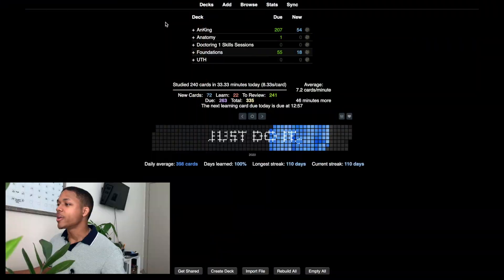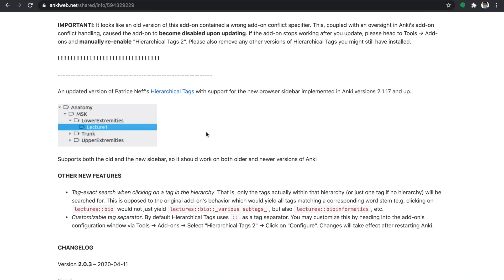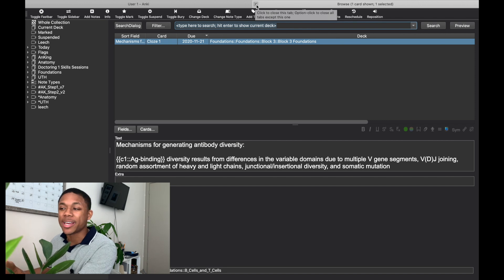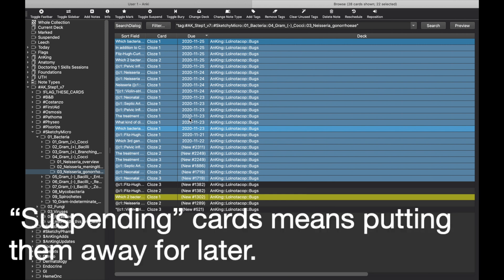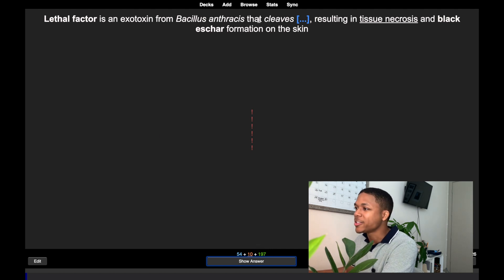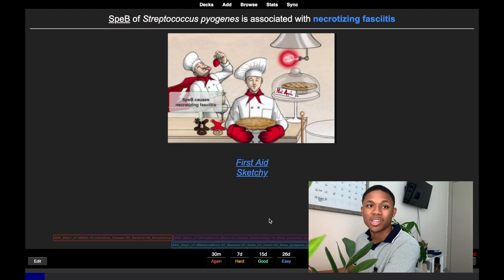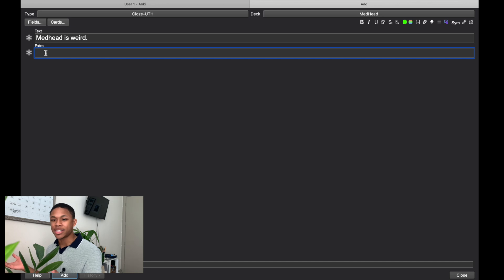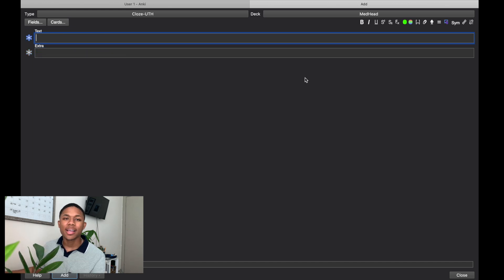How to Use Anki (High-Yield Guide)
This is a high-yield guide on how I use Anki! These are the basics, so I've included links with more detail from the AnKing playlist below. Let me know if you were confused about anything, or have any questions! :)

I hope you enjoy this video! Comment or DM me with anything you want me to cover in a future video or if you have any questions I did not answer!

ABOUT ME: Hey Guys! I'm Derrick and this is my Med Student Vlog, MedHead, and I'm hoping to share my journey with you guys. Watch in 1080p HD for the best quality!